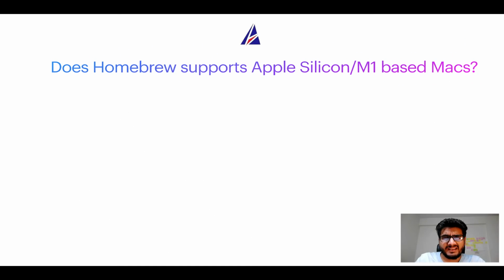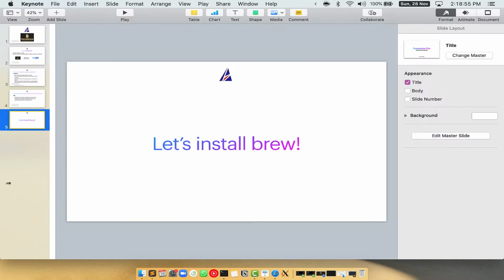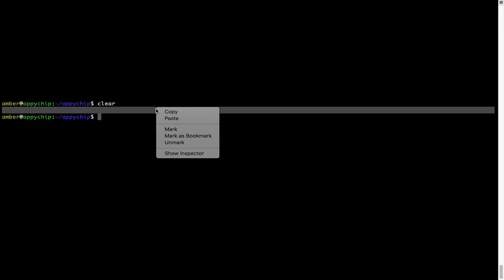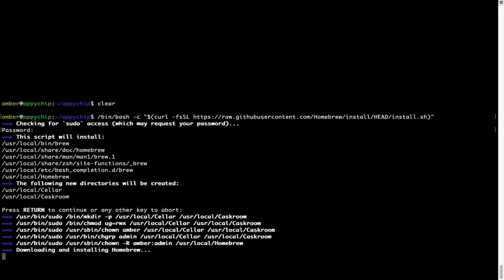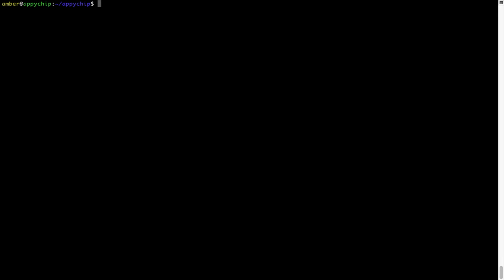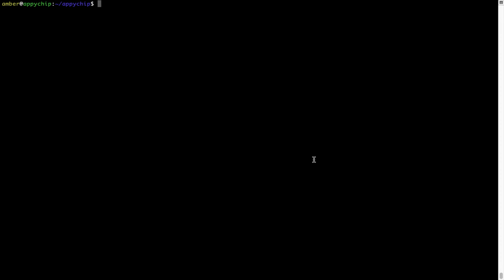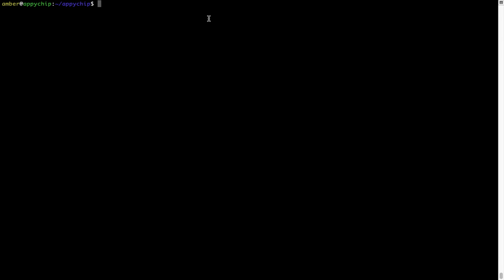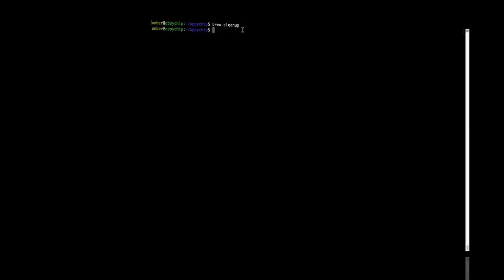Download & install camellia on Mac OS (Big Sur, Monterey, Catalina, Mojave) via Homebrew / brew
In this tutorial video, we will show you how to download, install, reinstall and repair 'camellia' using 'brew' package manager ( or simply Homebrew ). Brew works on all supported versions of Mac OS X.

Description of camellia program/app: Image Processing & Computer Vision library written in C